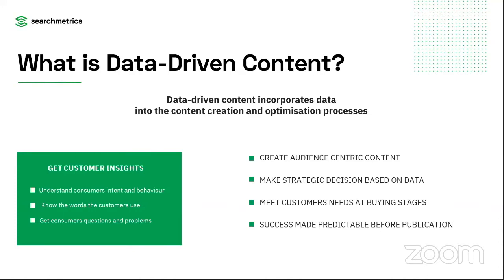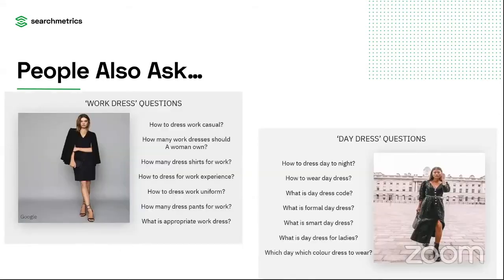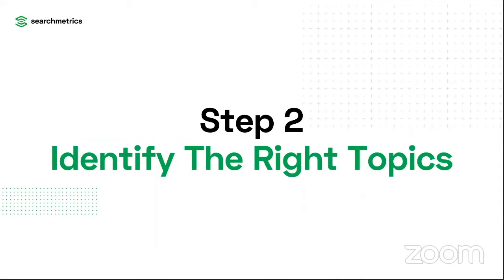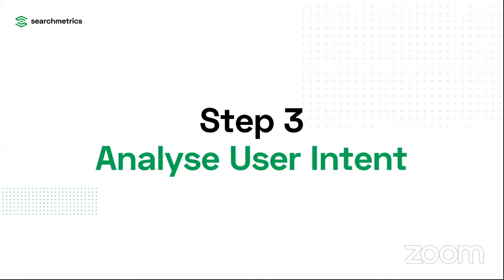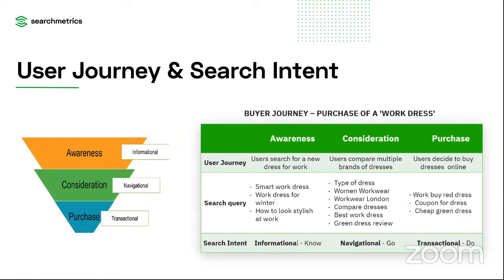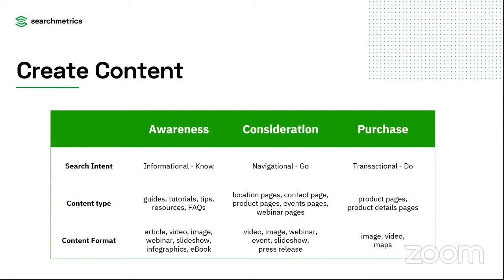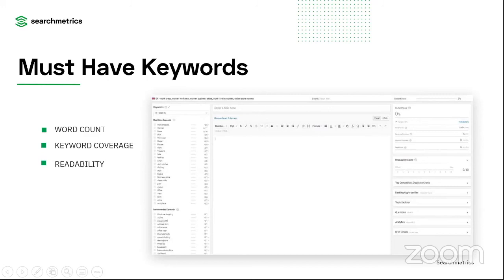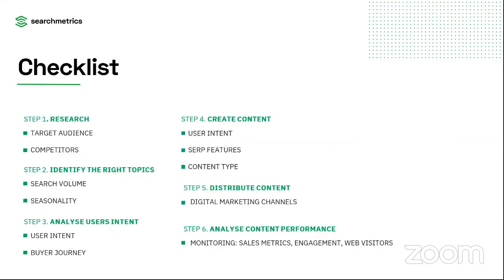Lisiane Ndong @ VirtuaCon July 2020 - 6 Steps To Create A Data-Driven Content Strategy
Lisiane Ndong's talk from VirtuaCon 3.0, a virtual SEO conference organized by SALT.agency.